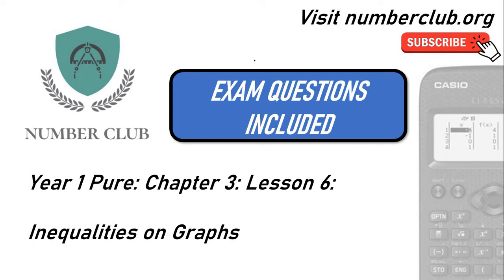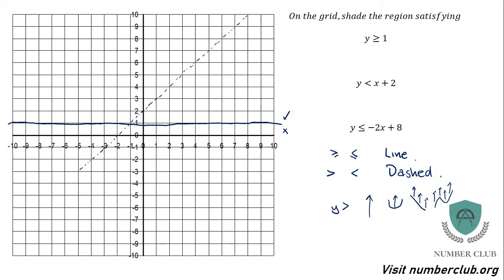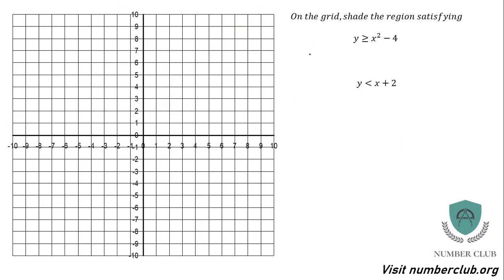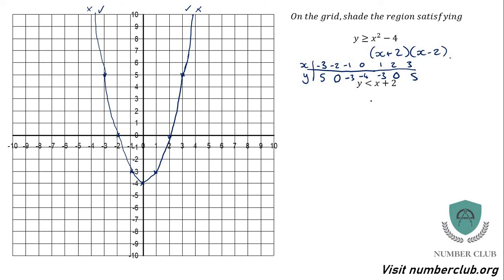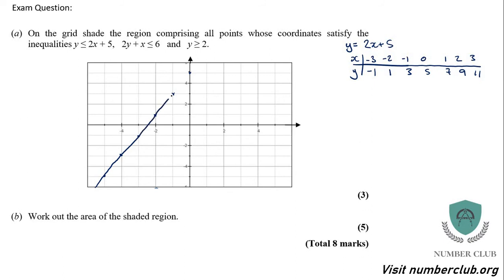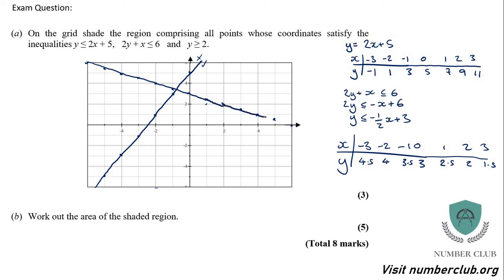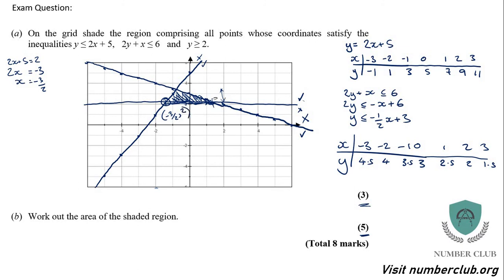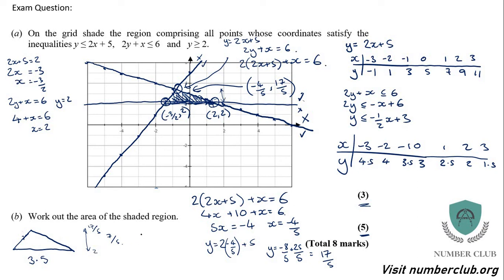Inequalities on Graphs: Year 12 Pure Maths. Chapter 1. Lesson 6.